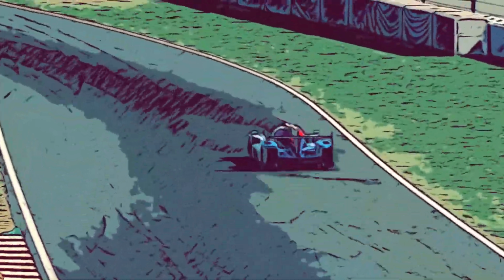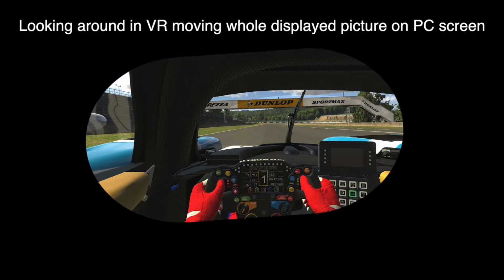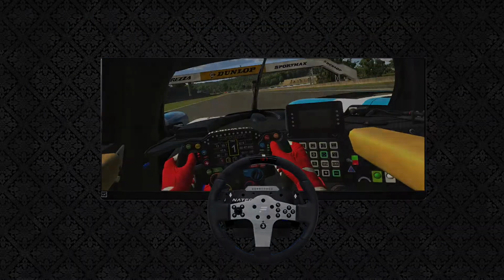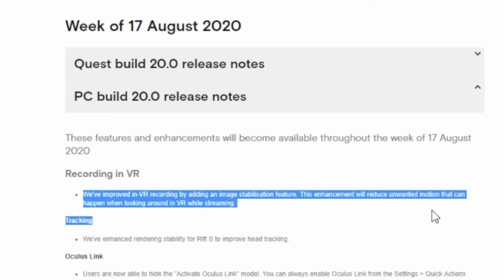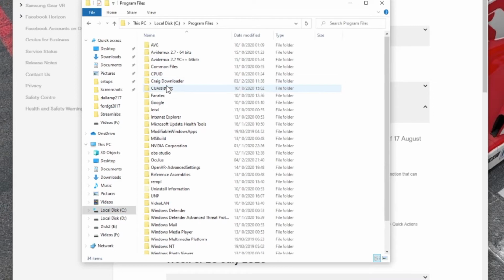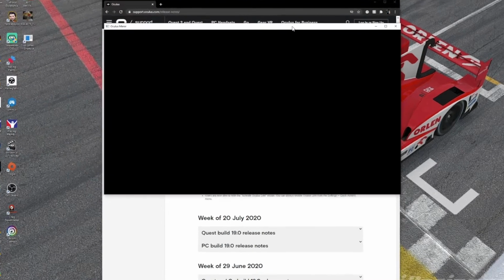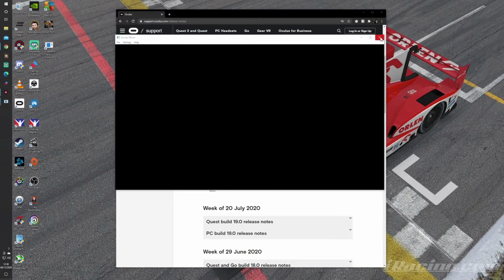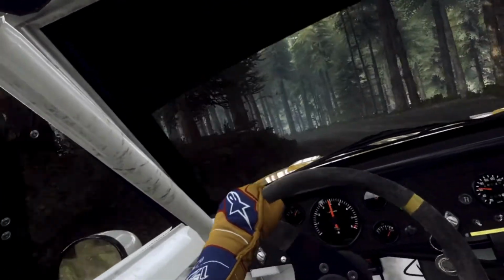VR stabilisation in Oculus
Pictures from VR displayed on PC screen can be very shaky and disturb viewers - here is short video how to do something about it using new Oculus Mirror Image Stabilisation - Enjoy